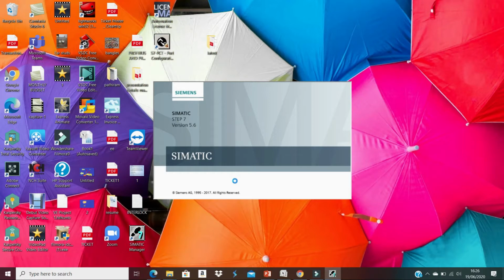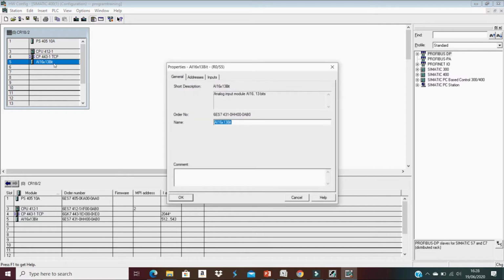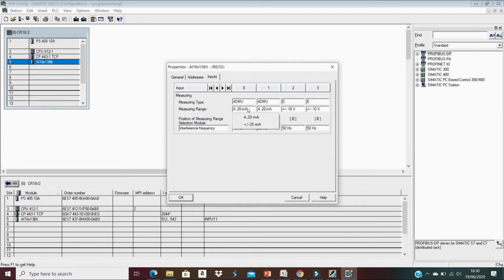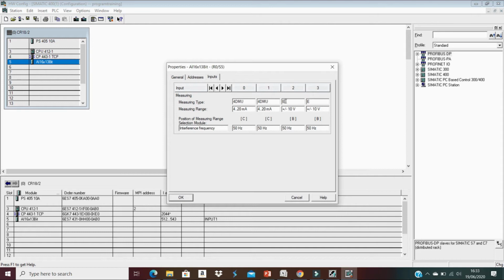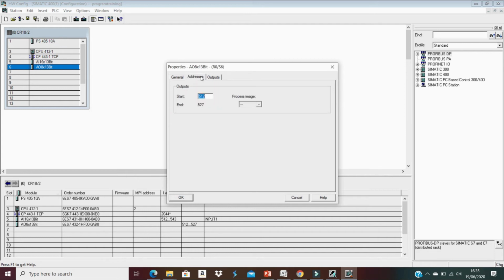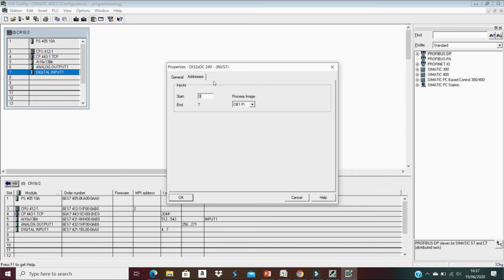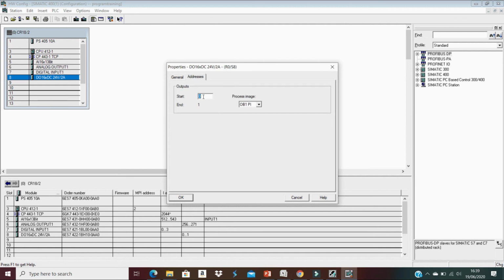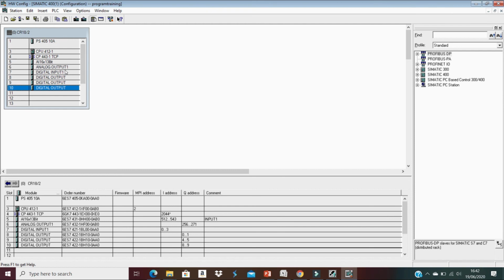STEP7 HARDWARE CONFIGURATION PART2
THIS WILL EXPLAIN YOU THE HARDWARE CONFIGURATION IN DETAIL OF STEP7.